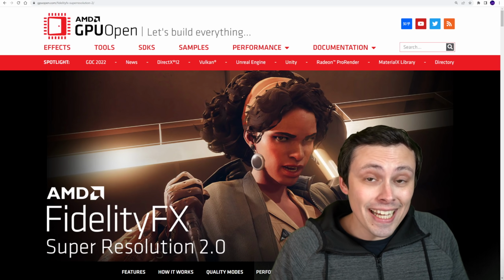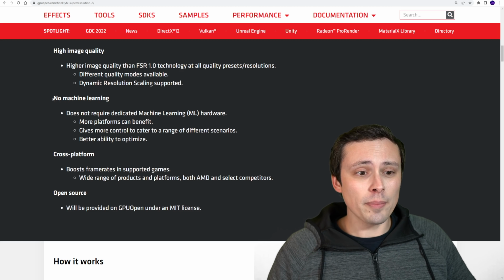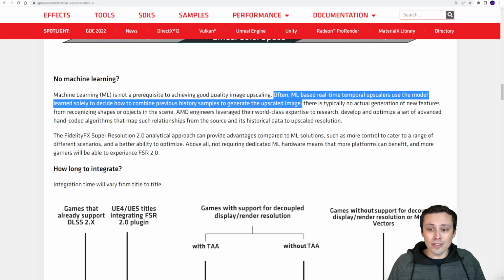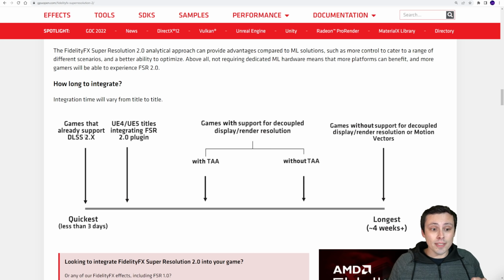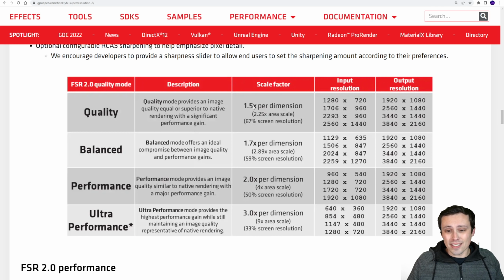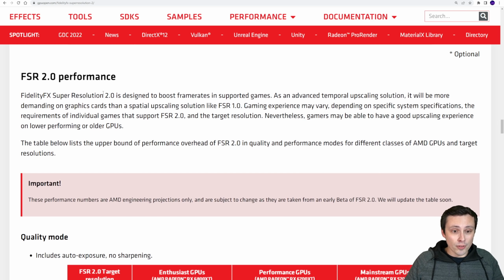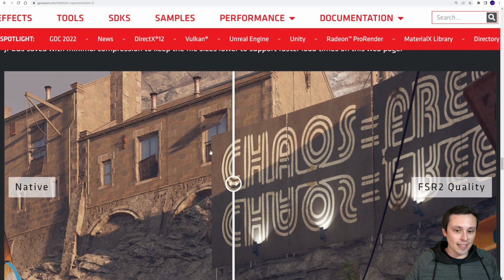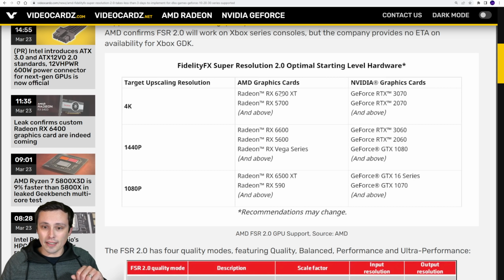FSR 2.0 TONS more info from AMD!!!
AMD FidelityFX SuperResolution 2.0 (FSR 2.0) is coming soon from AMD. We now get a ton of information on exactly how it works.